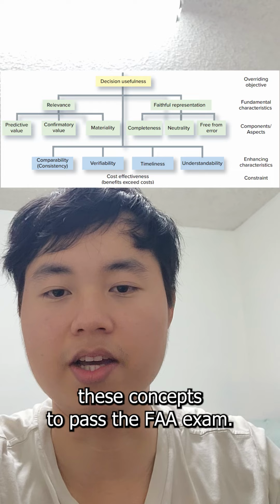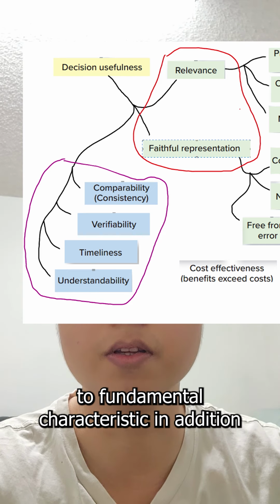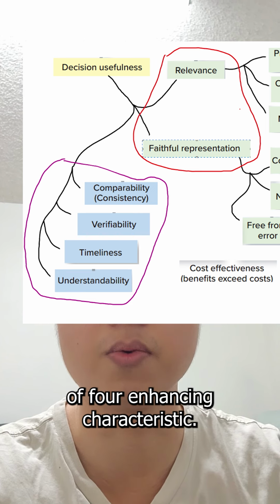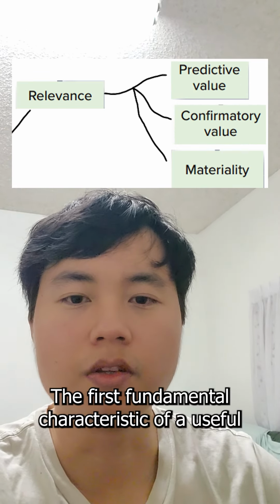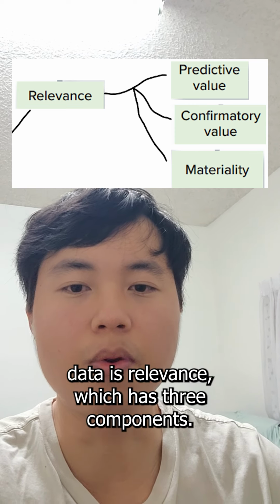Qualitative characteristics of accounting (Far exam must know)